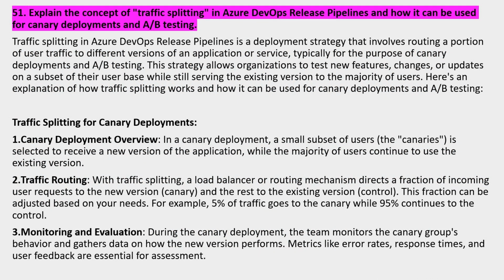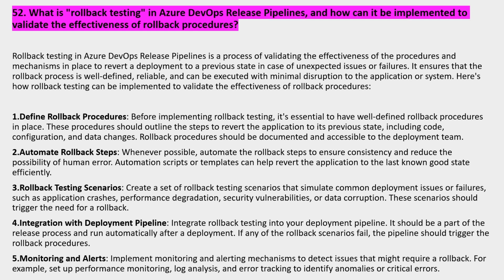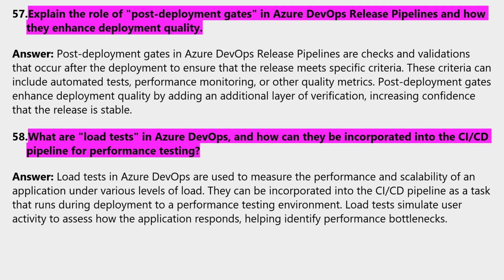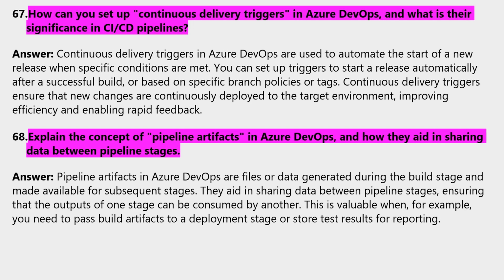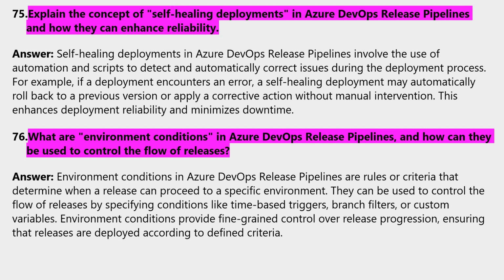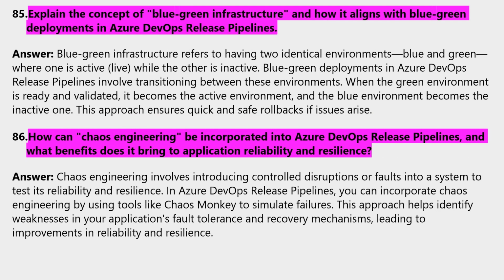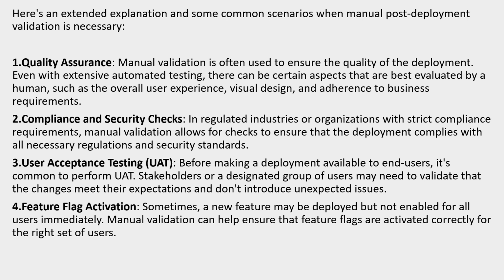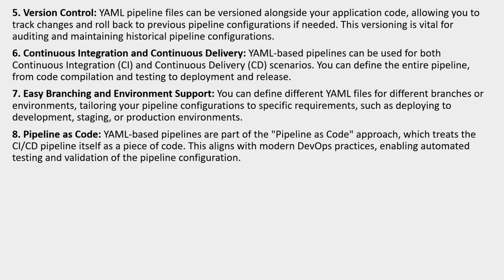latest azure devops interview questions and answer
Description:
Are you preparing for an interview in the field of Azure DevOps? Whether you're an aspiring DevOps engineer, a seasoned professional, or simply looking to enhance your knowledge of Azure DevOps, this video is your ultimate guide to acing your interview.

In this comprehensive video, we dive deep into the world of Azure DevOps interview questions and provide you with expert answers and insights to help you stand out in your interview. Our experienced DevOps professionals share their knowledge and industry insights to equip you with the information you need to succeed.

Here's what you can expect:

🔍 In-Depth Coverage: We cover a wide range of topics, including Azure DevOps core components, CI/CD pipelines, infrastructure as code, YAML-based pipelines, security and compliance, and deployment strategies.
🤔 Top Interview Questions: We compile a list of the most common and challenging interview questions related to Azure DevOps.
📊 Practical Tips: Learn valuable tips and best practices to excel in your interview and impress potential employers.
🤝 Real-Life Scenarios: Explore real-life scenarios and examples that demonstrate the practical application of Azure DevOps concepts.
Whether you're a job seeker, a hiring manager, or just an Azure DevOps enthusiast, this video offers valuable insights that can benefit your career and understanding of DevOps in the Azure ecosystem.

Don't miss out on this opportunity to boost your knowledge and confidence for your Azure DevOps interview.